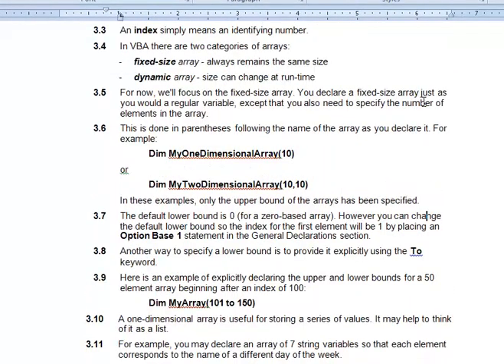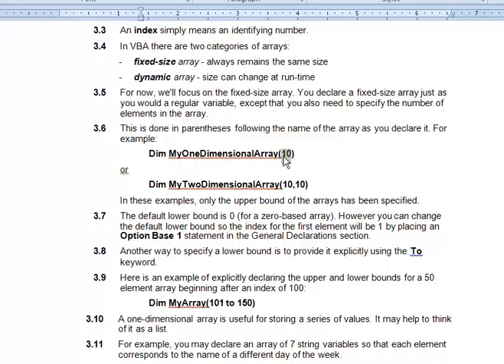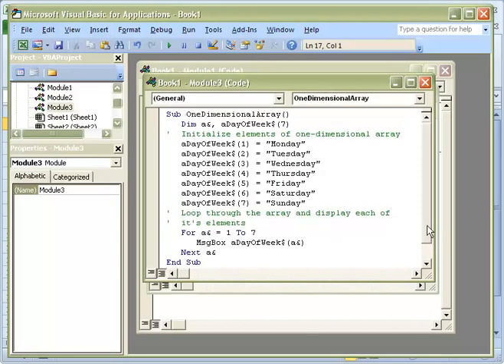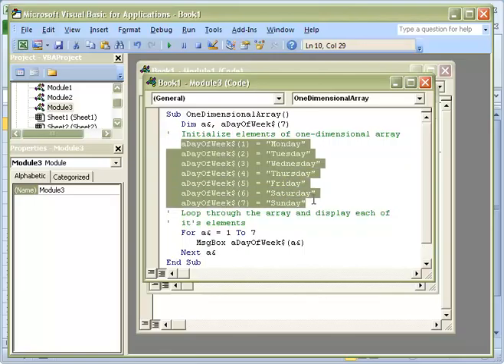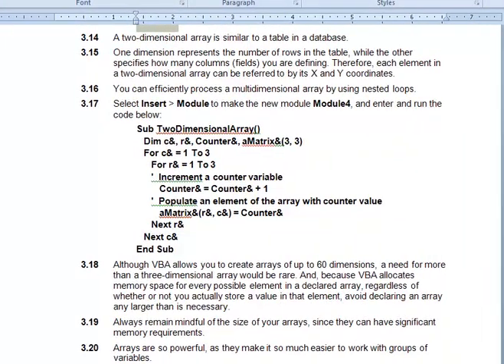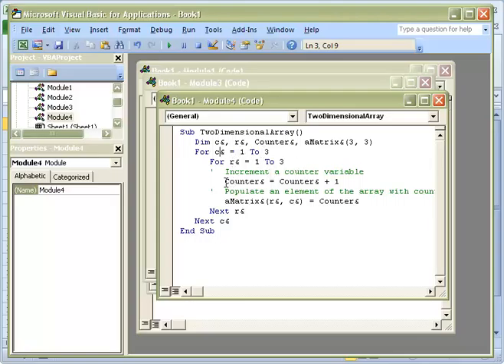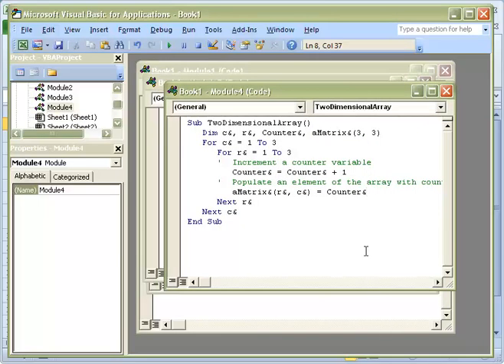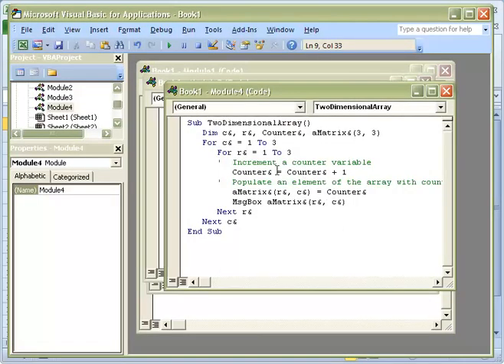VB3 LV 03